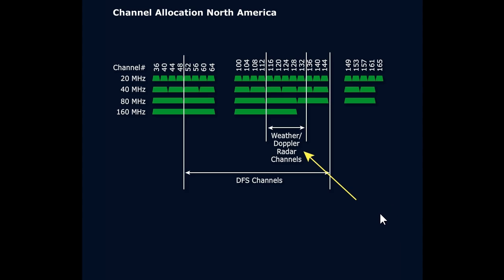5 GHz and Terminal Doppler Weather Radar